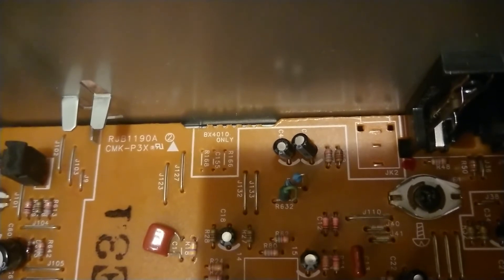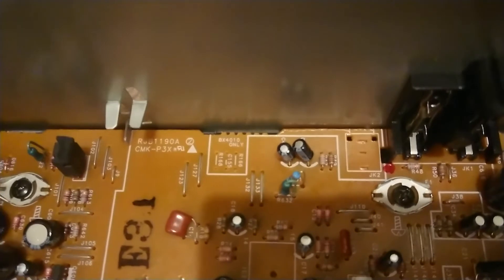Repairing A Technics RS-BX501 Cassette Deck - Here's How I fixed one with no sound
Here I show you how I repaired a, old Technics RS-BX501 Cassette deck which had no audio at all.

The issue turned out to be a single resistor that had blown.

This video is provided for entertainment purposes only, no repair advice is provided here and I'm in no way and expert on these thing, processes or comments about repairing may not be best, correct or even safest way do do things.